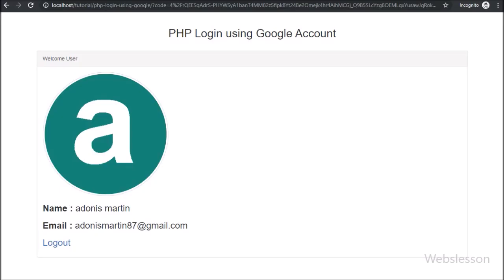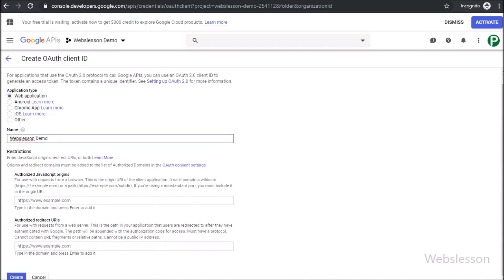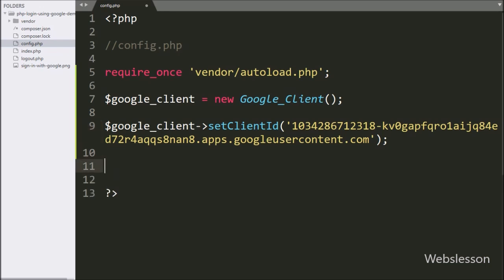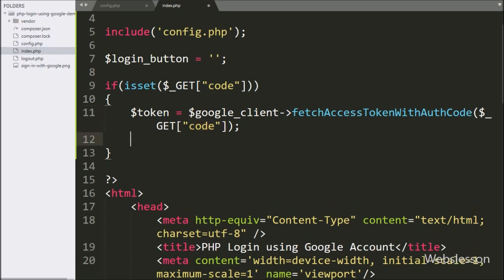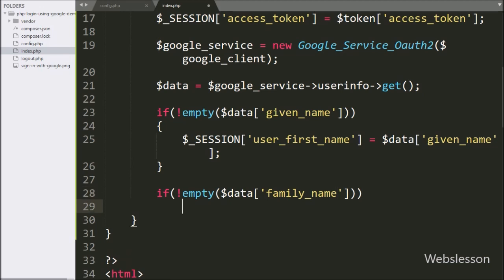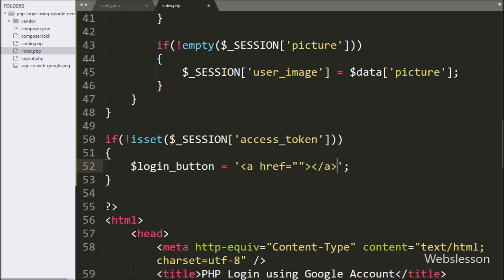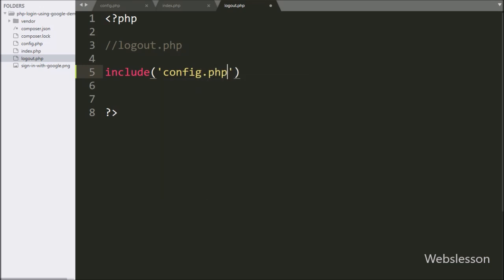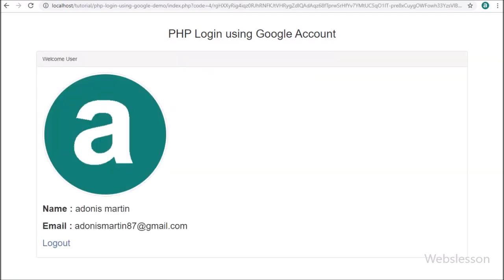PHP Login using Google Account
Learn How to make Login with Google Account using PHP. How to implement PHP Login using Google Account. How to Login with Google API using PHP. How to create a Google Login page in PHP. How to develop Login System with Google OAuth using PHP.

Check our new PHP Project with Complete Source Code